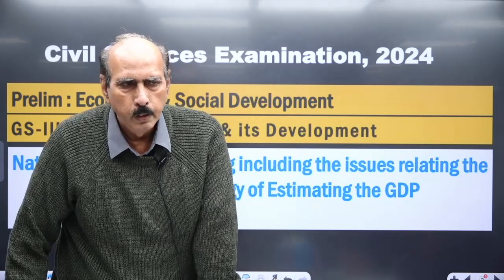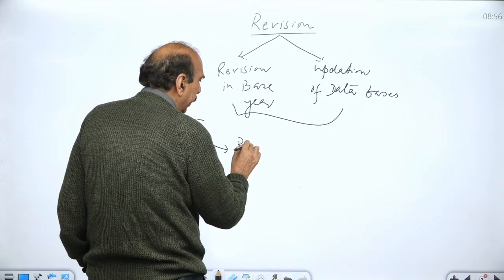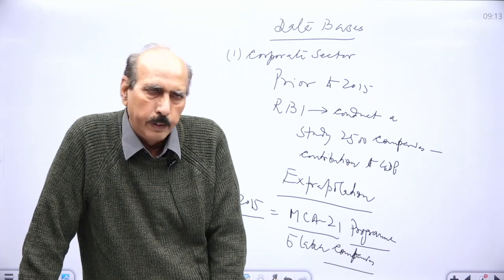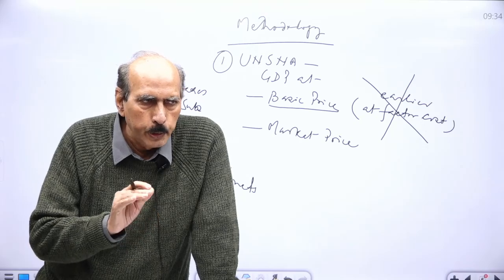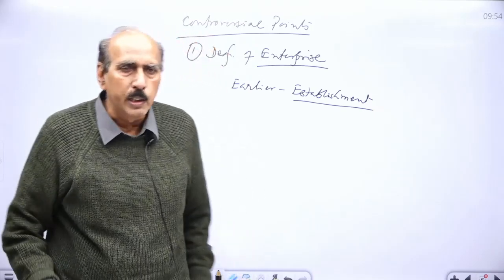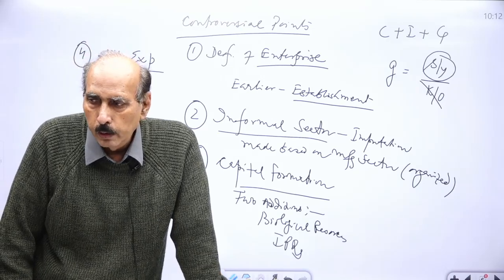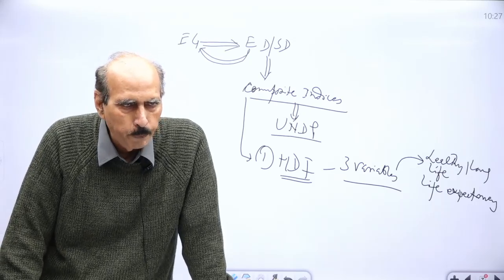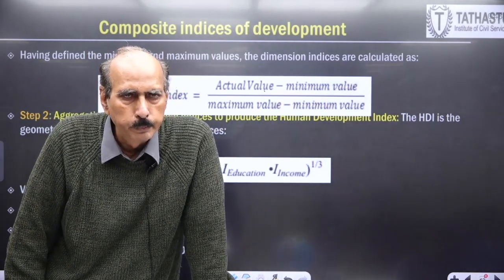Economy Demo Class-3 || By J.C. Sharma Sir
🎓 BA + UPSC
🎓 MA + UPSC
🎓 Diploma + UPSC